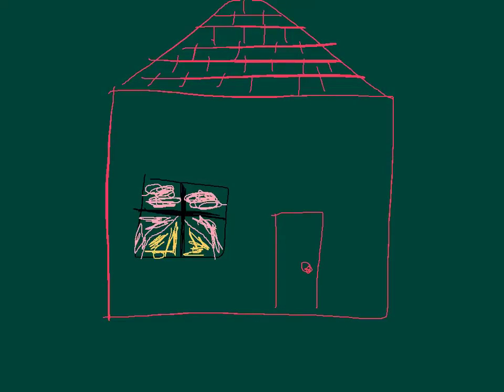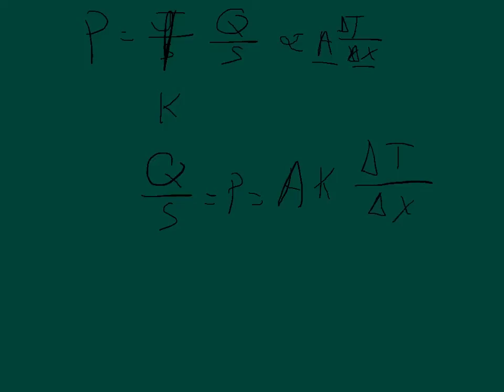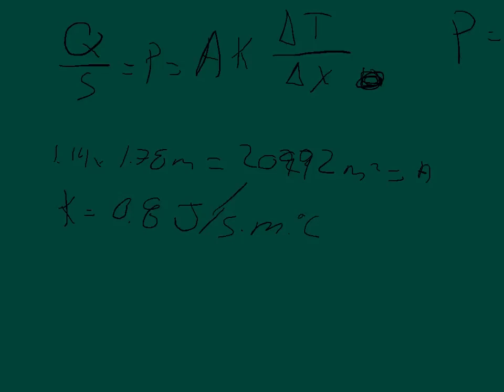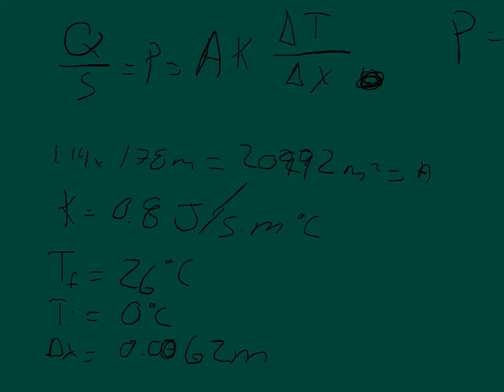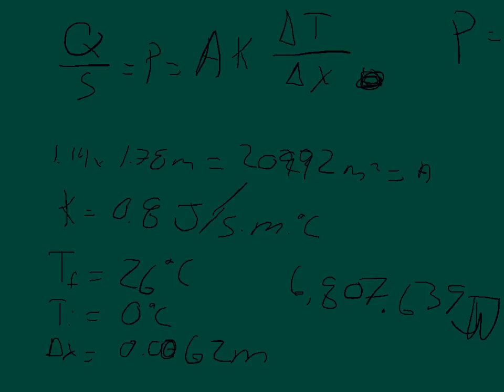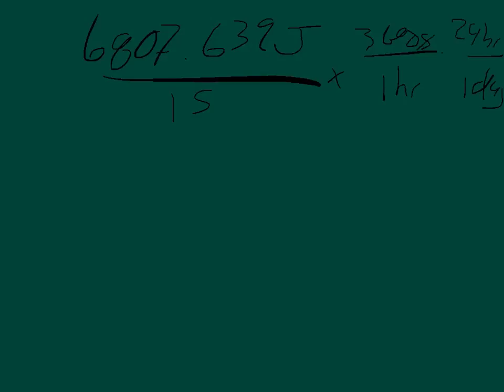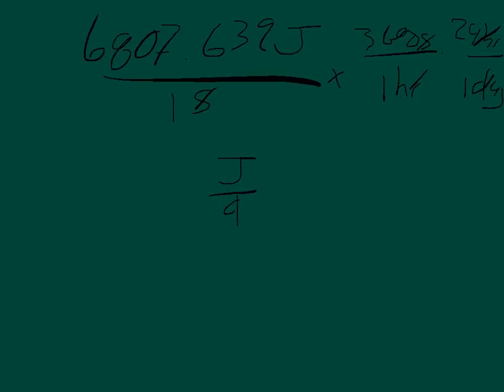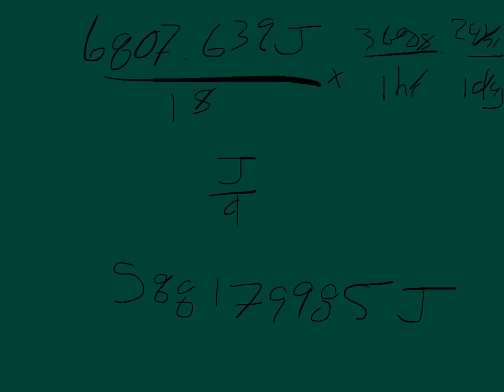Physics Web Assign Ch 11 #11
A glass windowpane in a home is 0.62 cm thick and has dimensions of 1.14 m × 1.78 m. On a certain day, the indoor temperature is 26°C and the outdoor temperature is 0°C. (Assume the thermal conductivity of the glass is 0.8 J/s · m · °C.)
(a) What is the rate at which energy is transferred by heat through the glass?
_____ W

(b) How much energy is lost through the window in one day, assuming the temperatures inside and outside remain constant?
_____ J